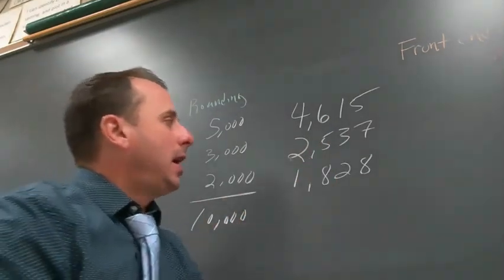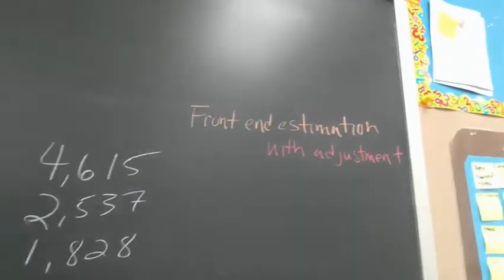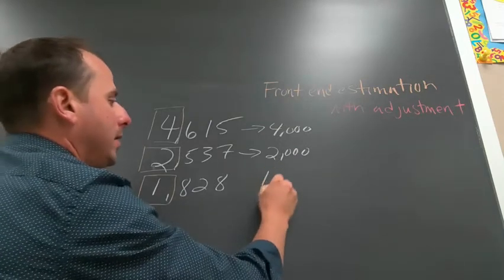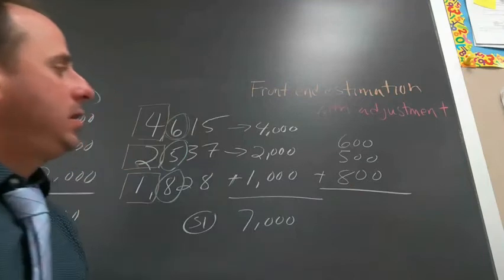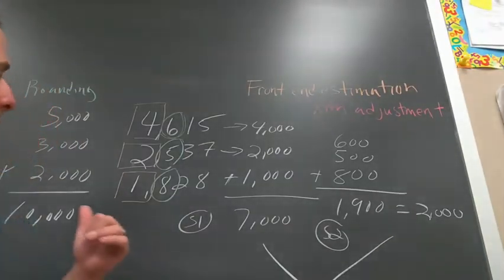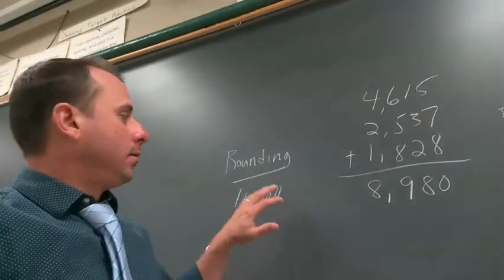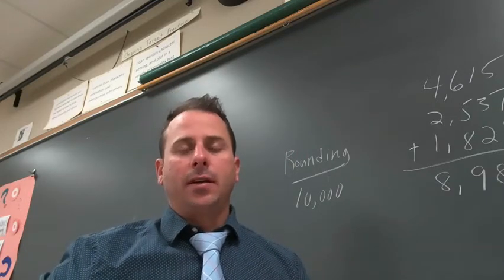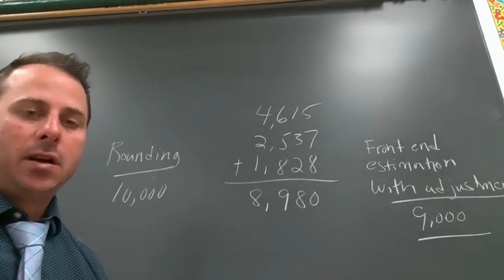1.4 Front End Estimation with Adjustment